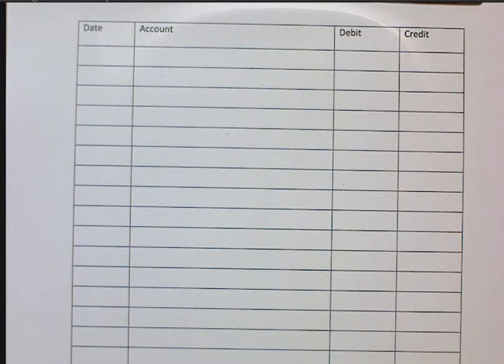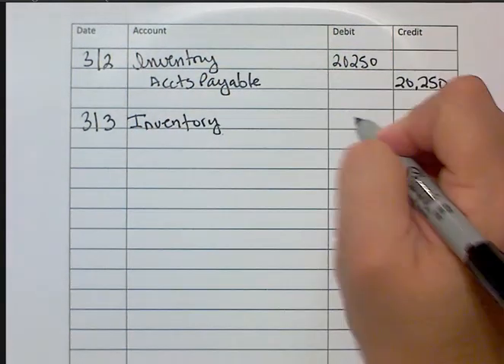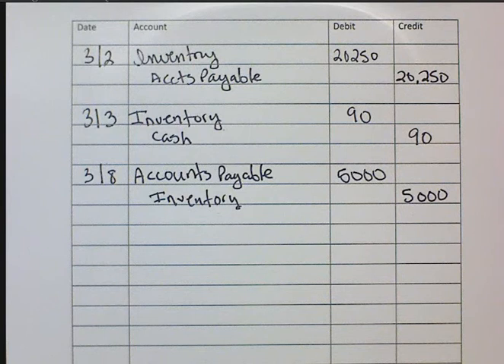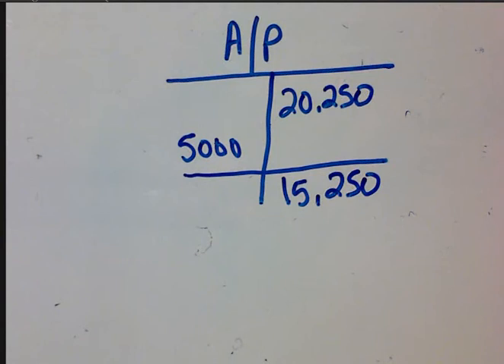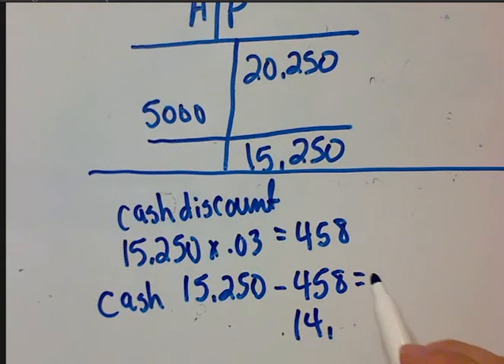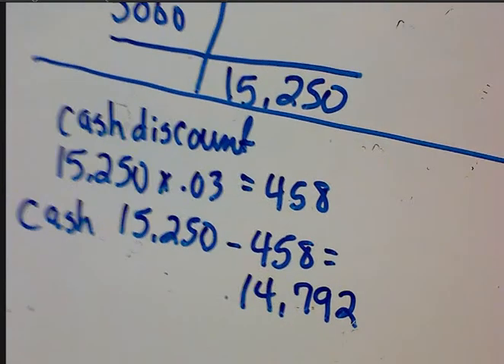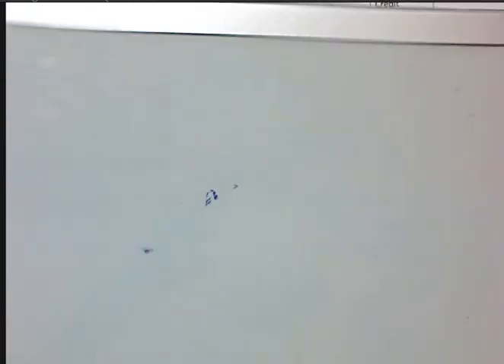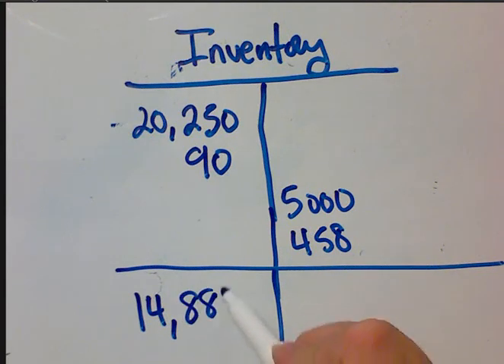S5 3 Merch Inventory